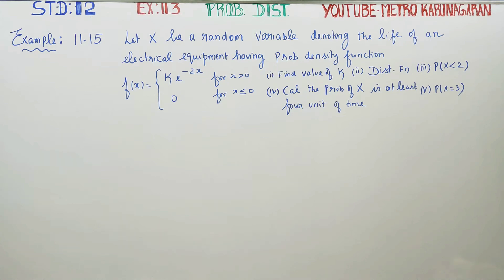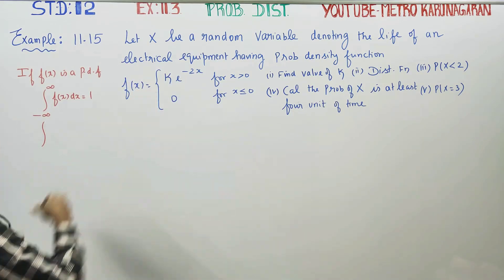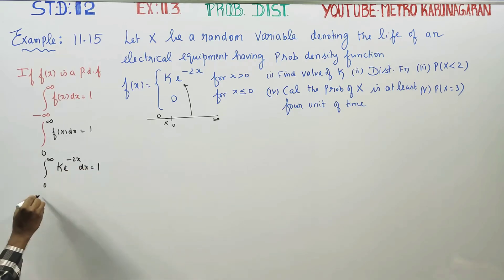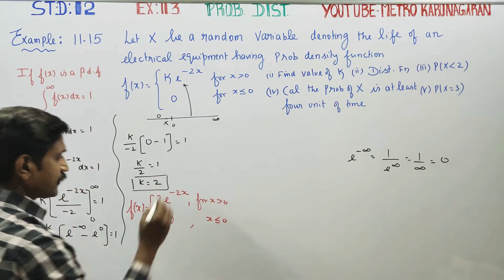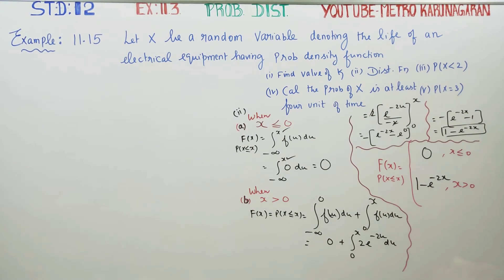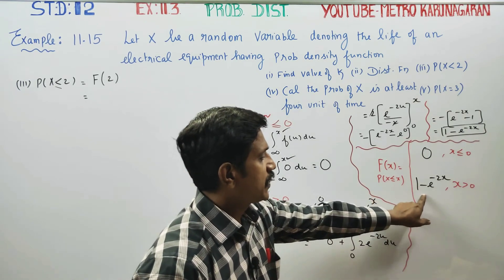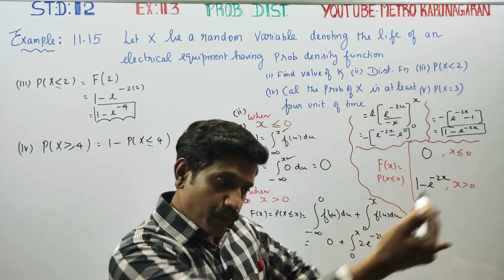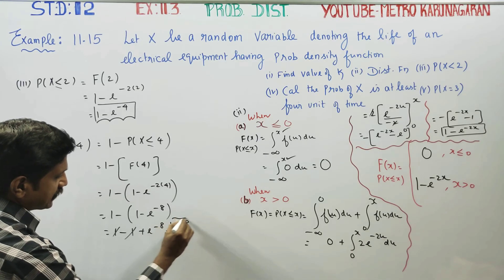12th Std Maths Ex.11.3(Example 11.15) Let X be a random variable denoting the life time of an electr